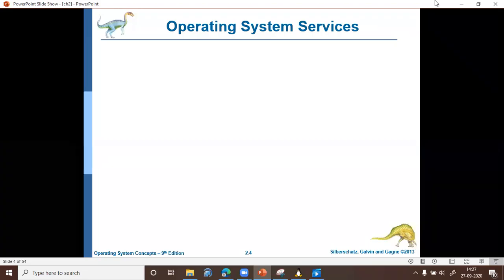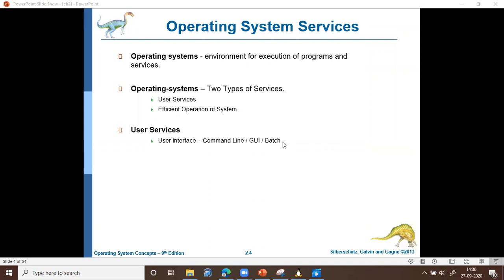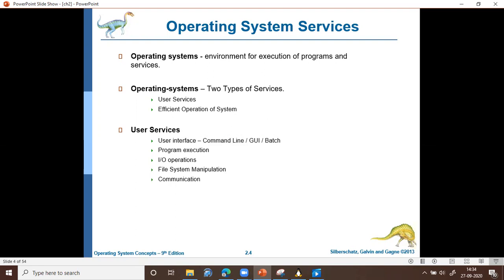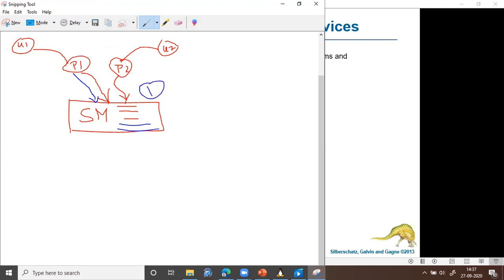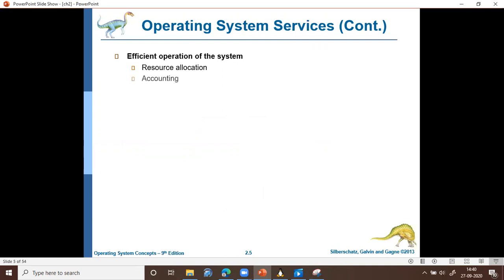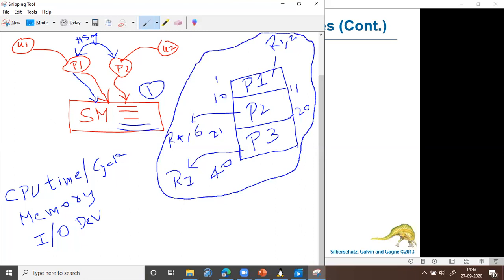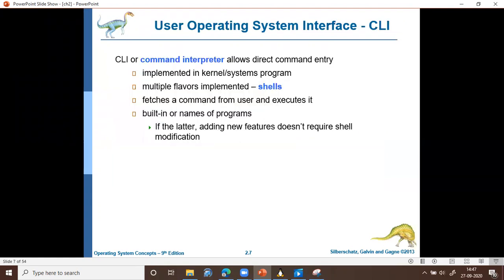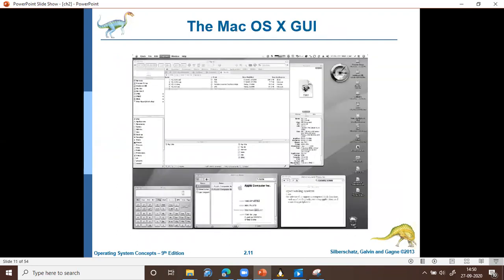OS Lecture 10